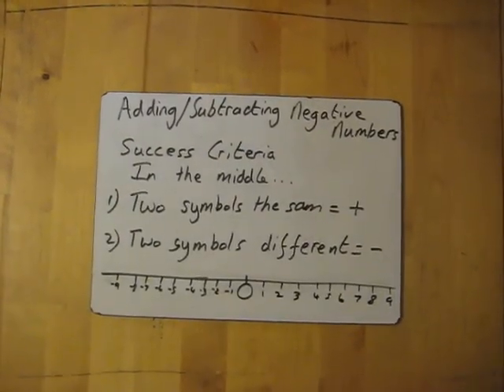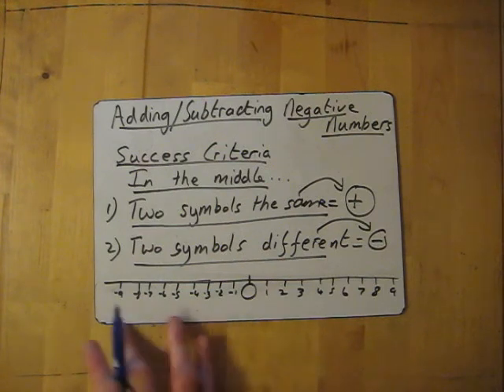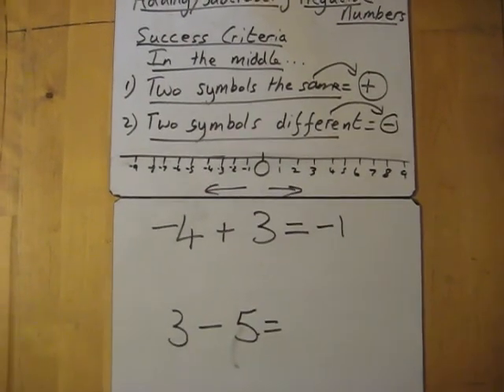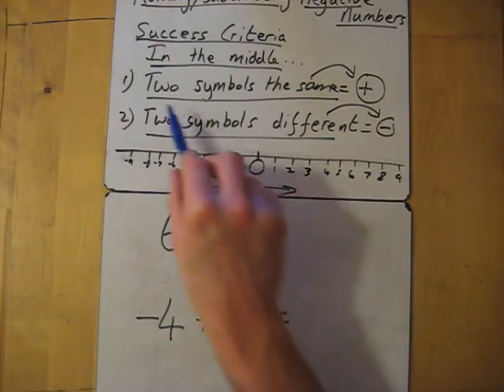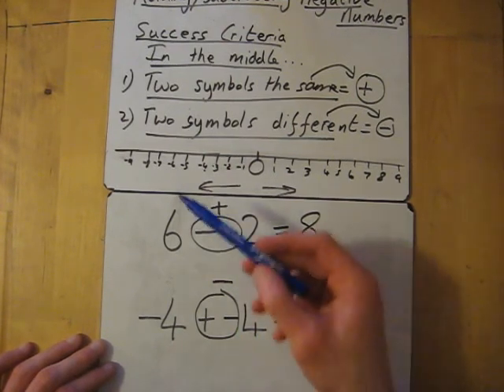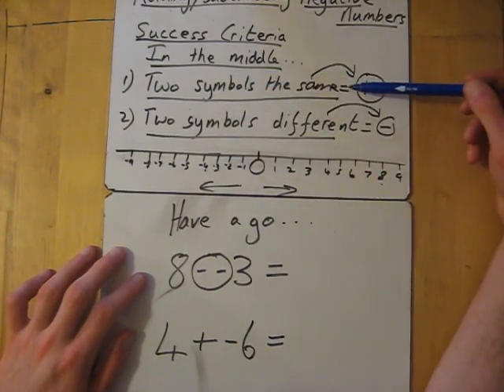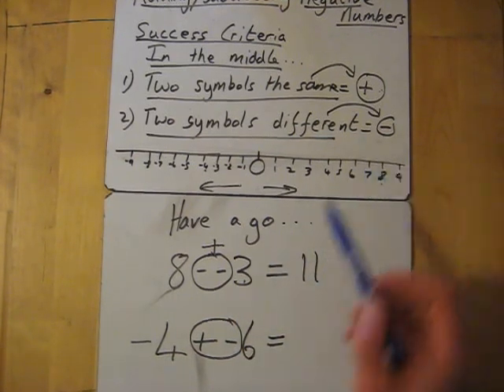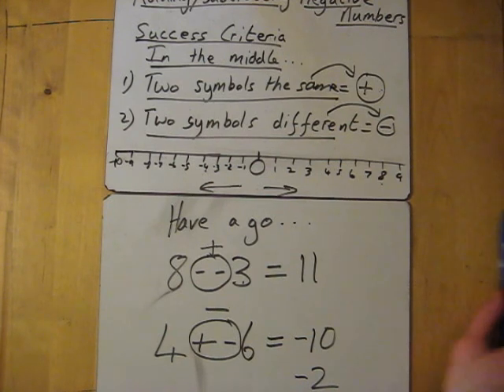Adding/ Subtracting Negative Numbers.